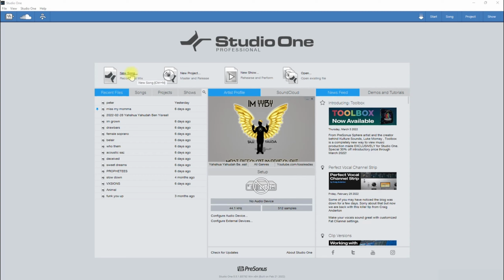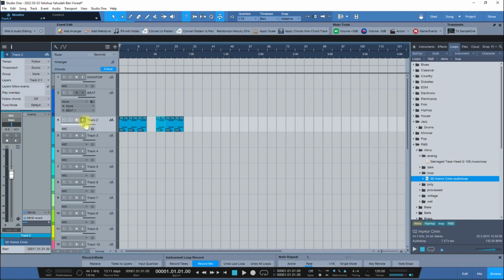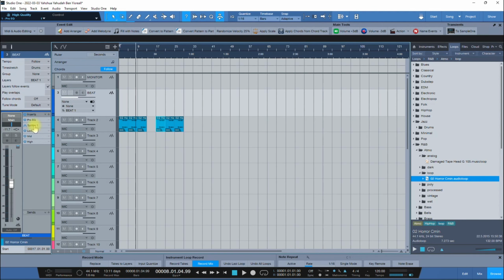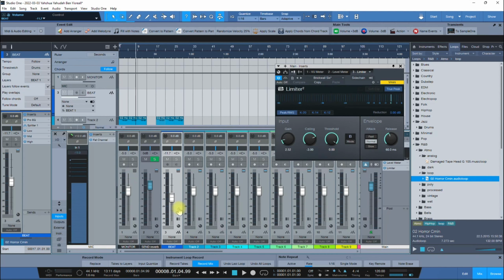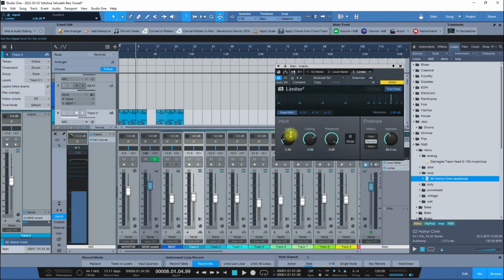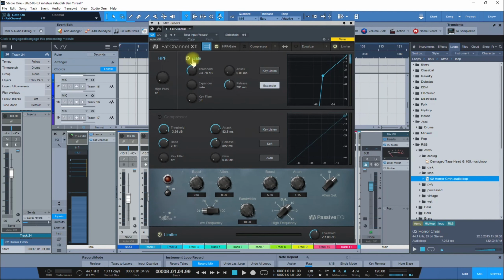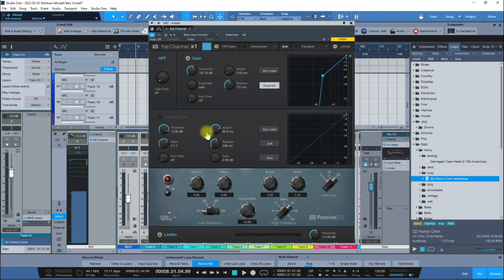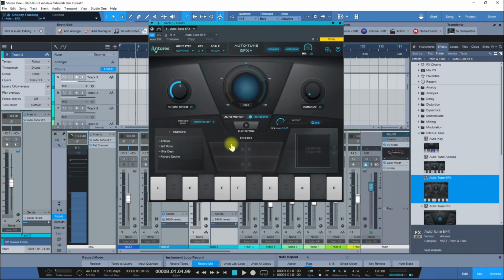My Studio One Template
Sub if you like